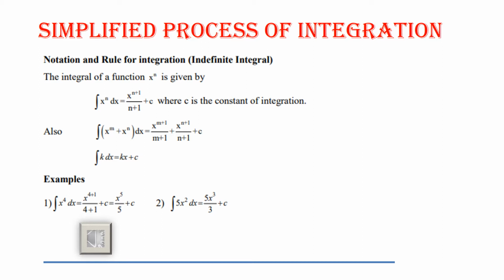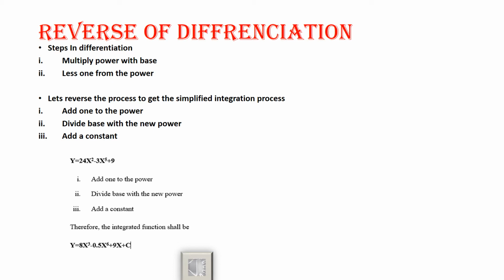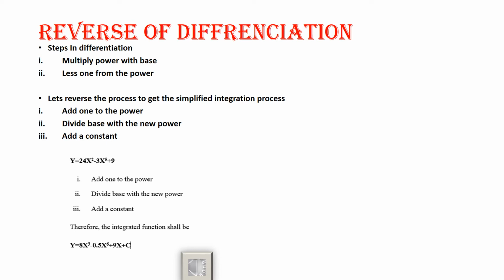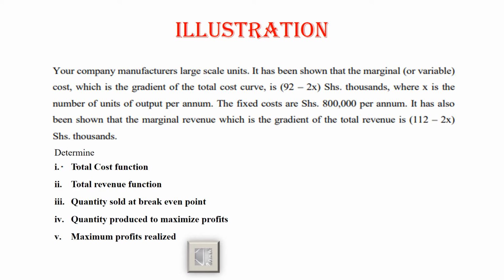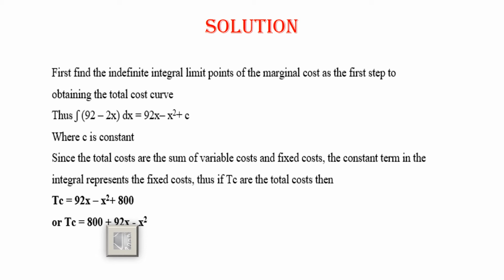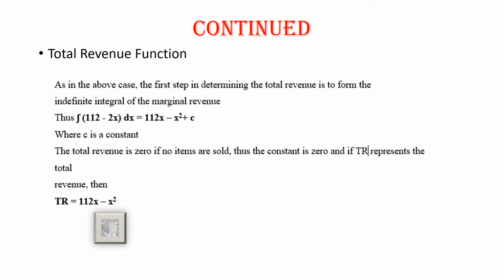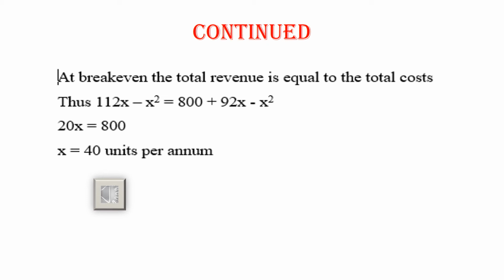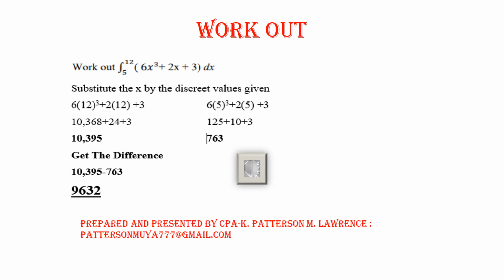INTEGRATION APPLICATION IN BUSINESS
A video illustrating process of integration of functions and its application in a business set-up.